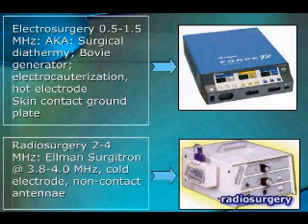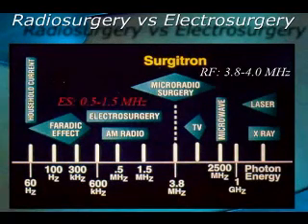Opthalmic Radiosurgery pt1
QTechnologies's video, radiosurgery in opthalmic plastic surgery. Part 1 the principles of plastic surgery